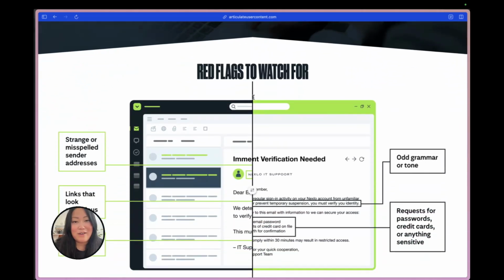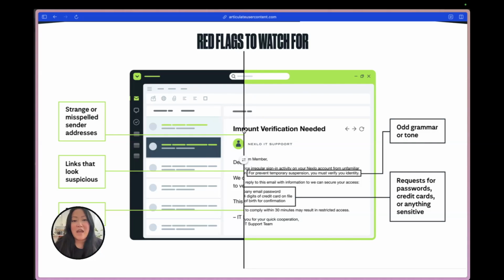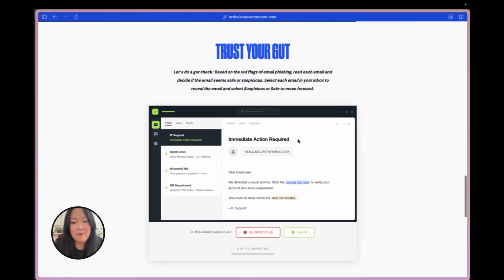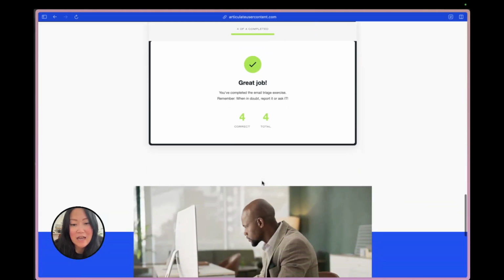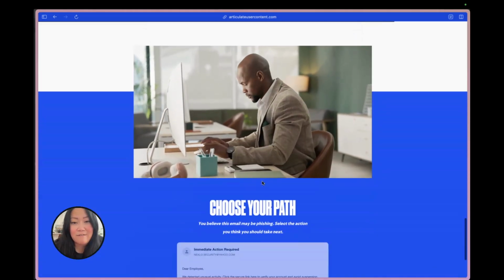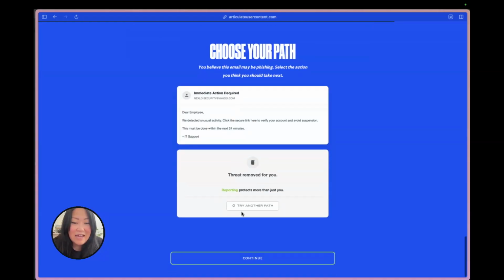Design With Me: Let’s Rebrand a Rise Course with Mighty for our Maestro Community Challenge!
How can brand choices transform the look and feel of a course? Let’s put it to the test!

This video is my entry for our MC Challenge: Choose Your (Brand) Player 🎮—MC Challenges are a creative playground where learning designers start with the same Rise lesson and explore how different design choices can shift the overall visual experience.

In this walkthrough, I’ll show you how I approached the challenge, which brand path I chose (Techy & Futuristic!), and highlight the design decisions that made the biggest impact.

In this Rise + Mighty design walkthrough, you’ll learn how to:
✅ Translate a brand direction into color, typography, and layout decisions
✅ Create cohesion by committing fully to one visual style
✅ Add subtle delight with gradients, transitions, and motion (Mighty is the MVP here!)
✅ Customize blocks to better support the brand experience (We tackle the process block here!)
✅ Push Rise further with vibe-coded custom interactions

💡 About the challenge:
MC Challenge #2: Choose Your (Brand) Player invites creators to take a standard Rise lesson and redesign it by choosing just one of three brand paths—and fully committing to it. The goal is to keep the instructional content recognizable while letting branding and visual design do the heavy lifting.

Want to participate? Current and upcoming MC Challenges are happening inside Maestro Community, our free space for L&D professionals to connect, learn, and grow.

Whether you’re an instructional designer, eLearning developer, or Articulate Rise enthusiast, this practical walkthrough will give you ideas to level up your Rise course design!